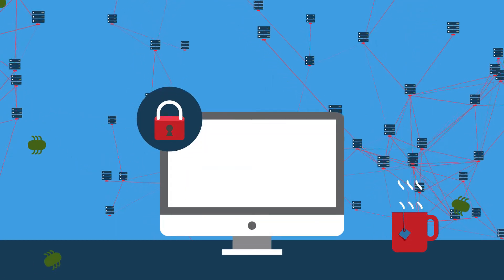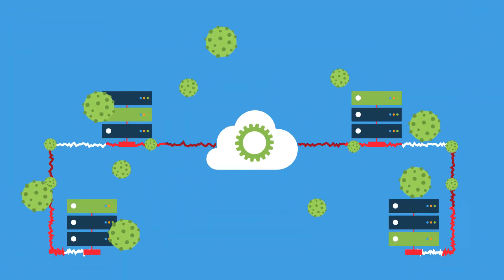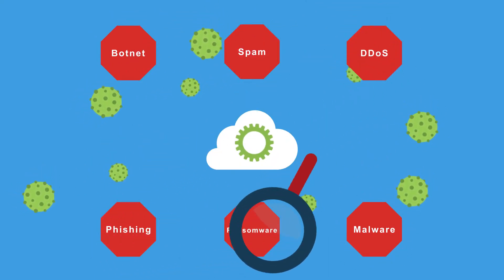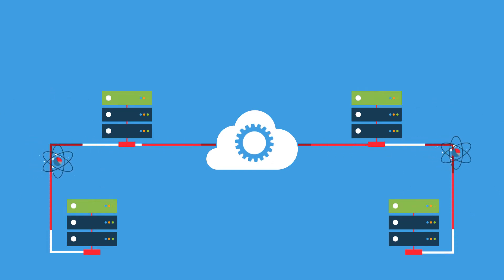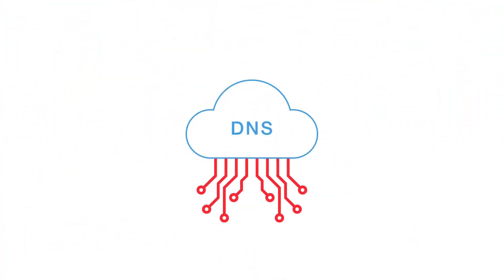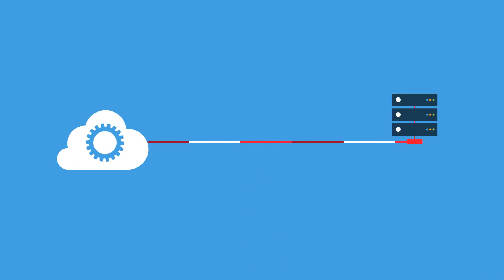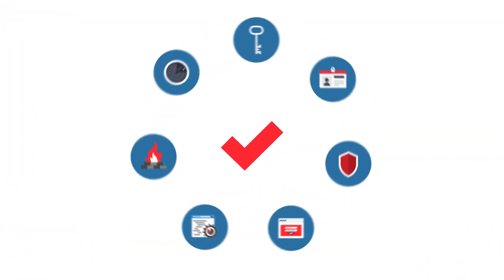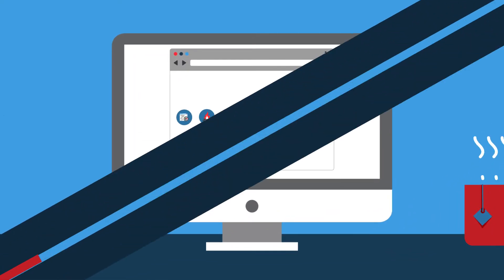What does ThreatSTOP do?